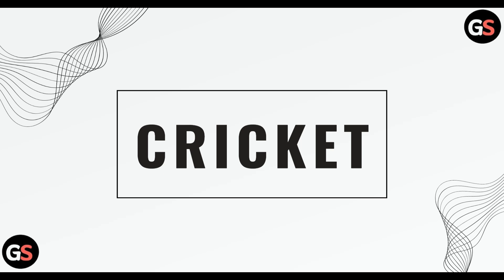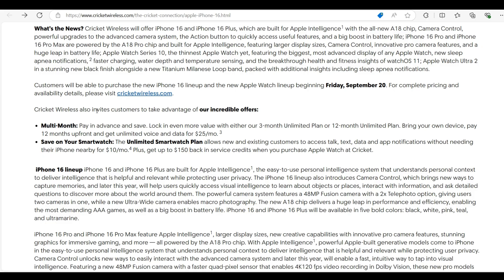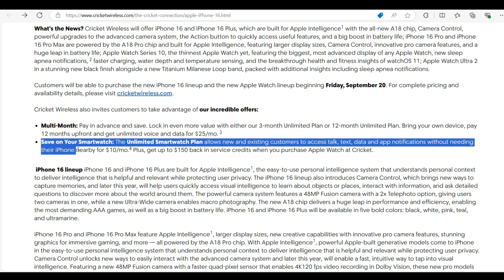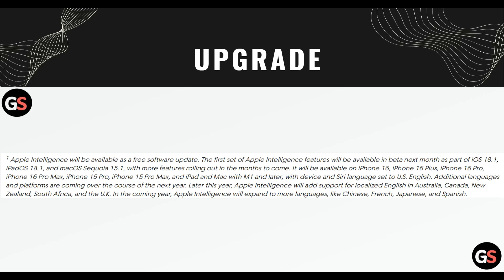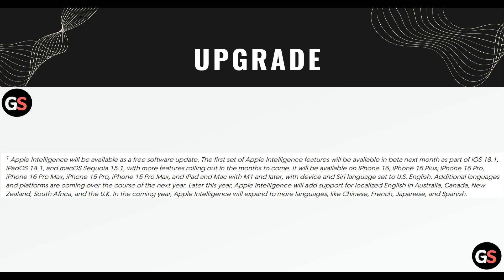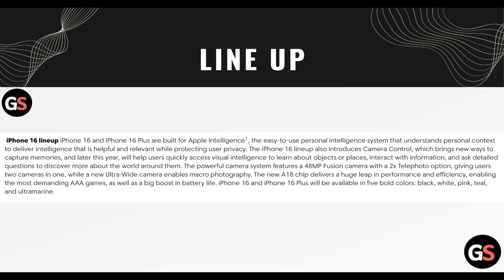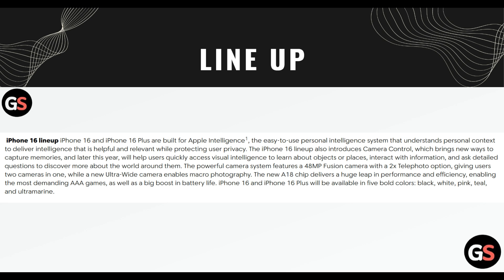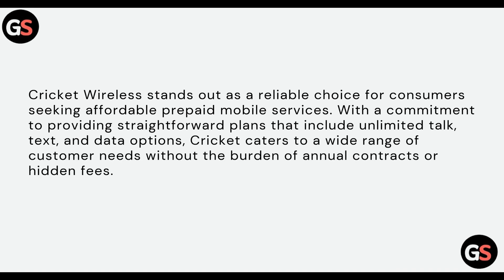Cricket Wireless iPhone 16/ 16 Plus/ 16 Pro/ 16 Pro Max - Deals, Trade-In, Upgrade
Discover the latest offerings from Cricket Wireless as we delve into the exciting features of the iPhone 16, 16 Plus, 16 Pro, and 16 Pro Max. This video provides an in-depth look at the incredible deals available, along with trade-in options and upgrade opportunities tailored to enhance your mobile experience. Join us to explore how you can make the most of these cutting-edge devices with Cricket Wireless.

0:00 Introduction
0:18 About Cricket wireless
0:49 Deals
1:45 Upgrade
2:45 Lineup
3:56 Conclusion